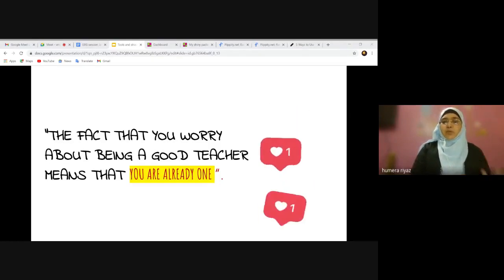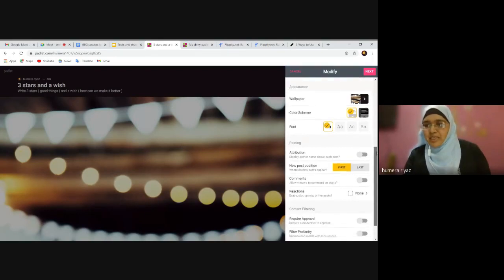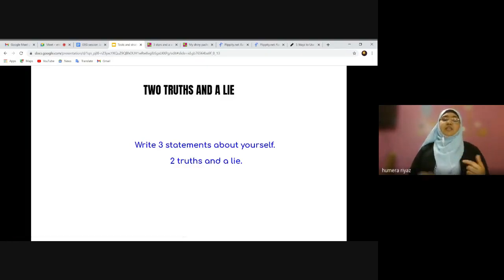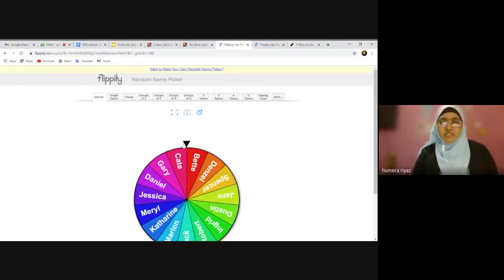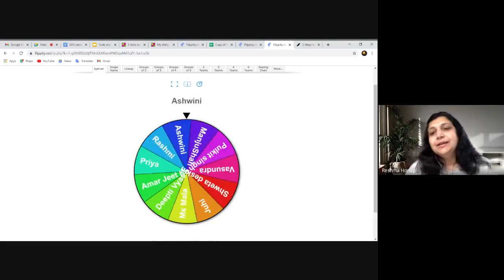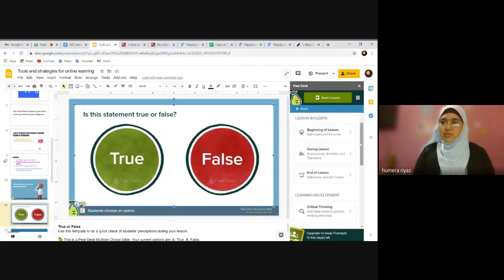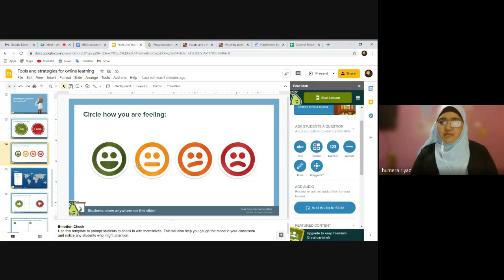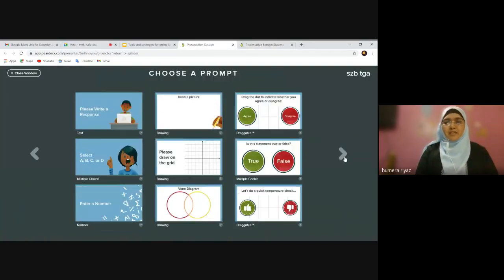Tools and Tips for Remote Learning - Humera Riyaz 2021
GEG Pune and GEG Ahmedabad session with Ms. Humera Riyaz where she shares her tips and tools for engaging students in remote or hybrid learning.